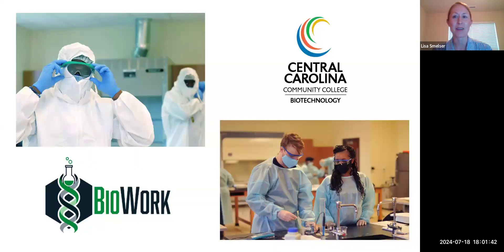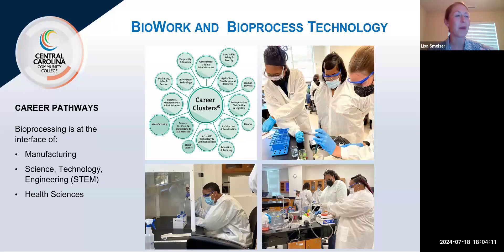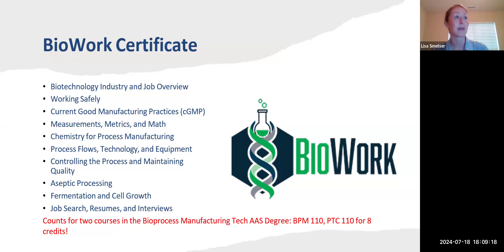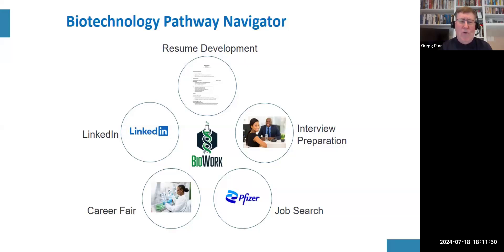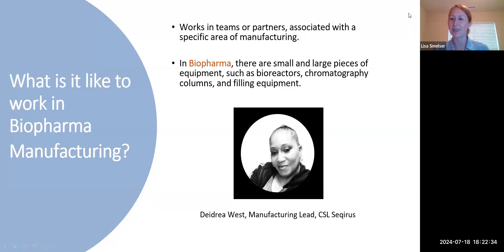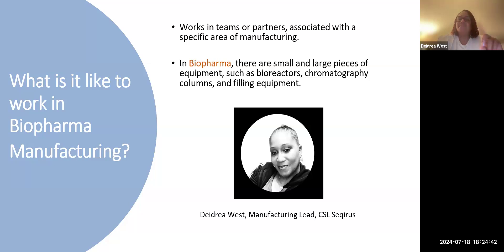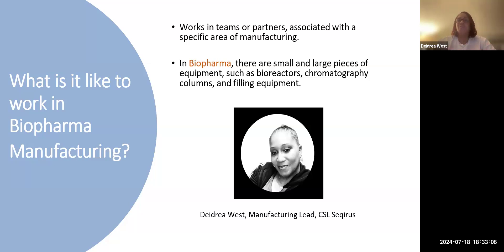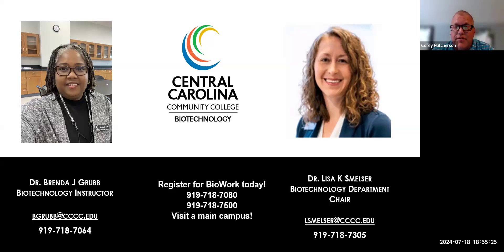Biotechnology Information Session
Dr. Lisa Smelser, Department Chair for Biotechnology is joined by recent graduate Deidrea West and Gregg Parr, Pathway Navigator.